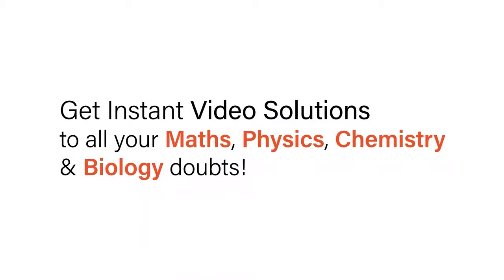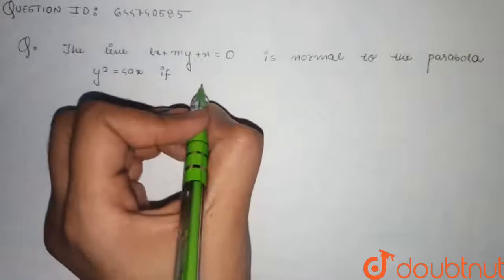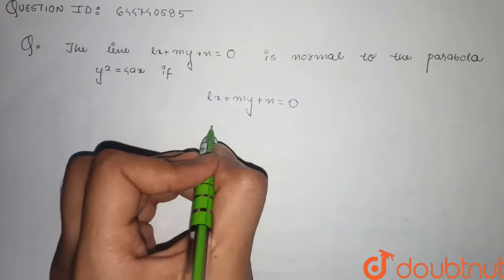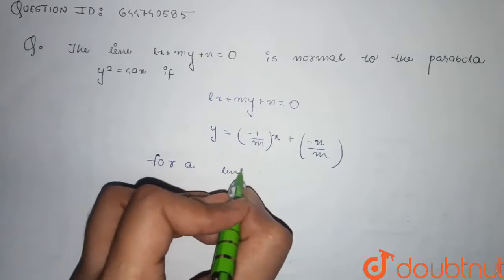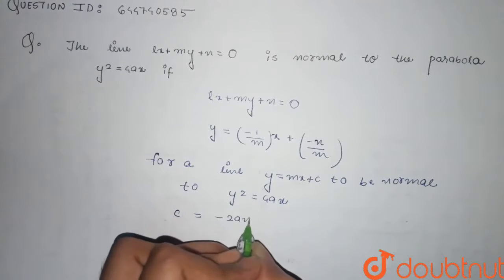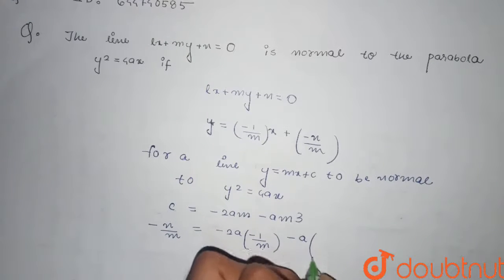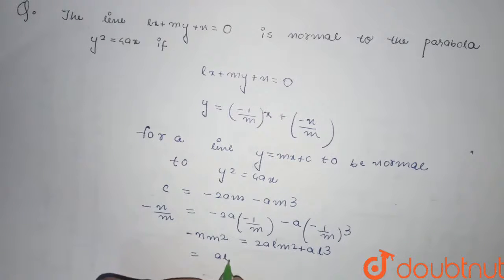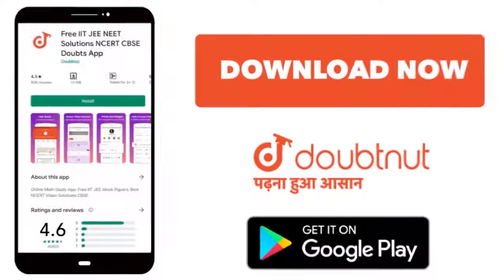The line lx+my+n=0 is a normal to the parabola y^2 = 4ax if | 11 | MATHS | OBJECTIVE ...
The line lx+my+n=0 is a normal to the parabola y^2 = 4ax if
Class: 11
Subject: MATHS
Chapter: PARABOLA
Board:IIT JEE

👉 Have Any Query? Ask Us.